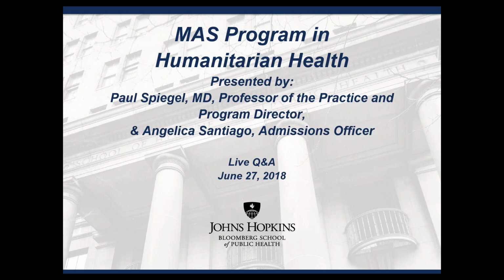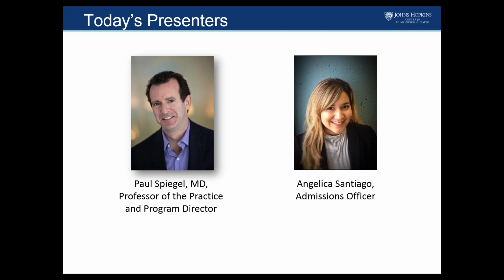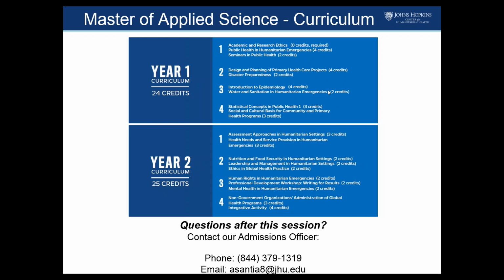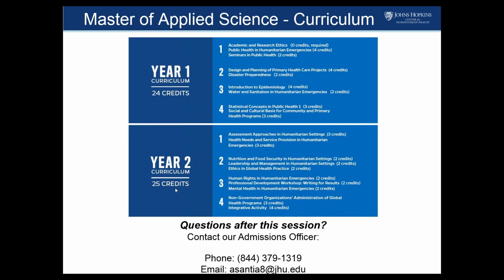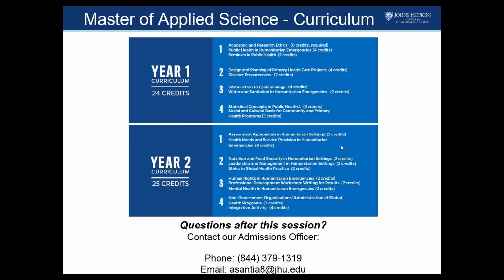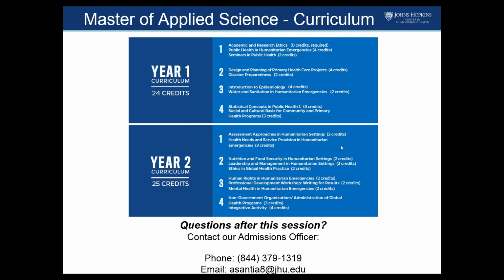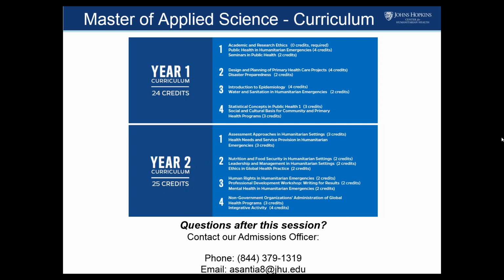June 2018 OPAL MAS in Humanitarian Health Live Q&A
Dr. Paul Spiegel, the Program Director of MAS program in Humanitarian Health, and Angelica Santiago, Admissions Officer discuss the MAS program and answer questions from prospective students. Topics include humanitarian health industry, curriculum, faculty, admissions requirements and tuition and scholarships.